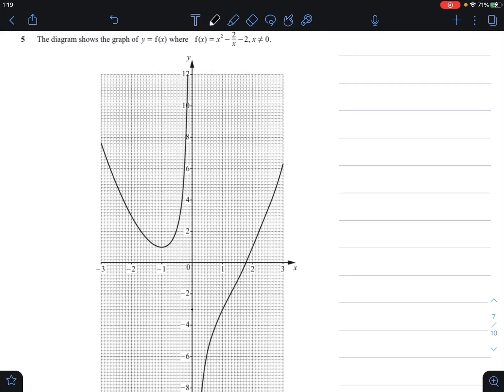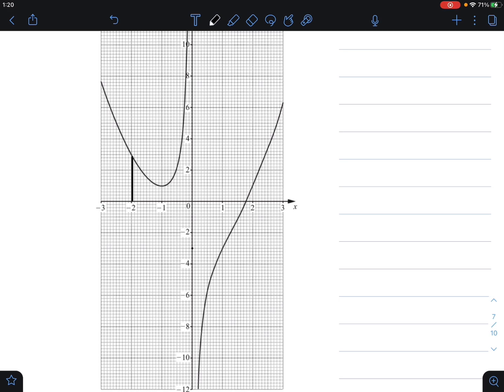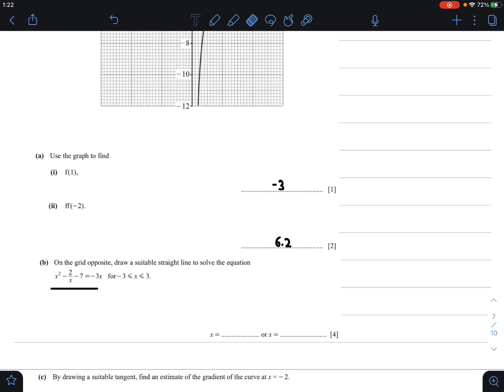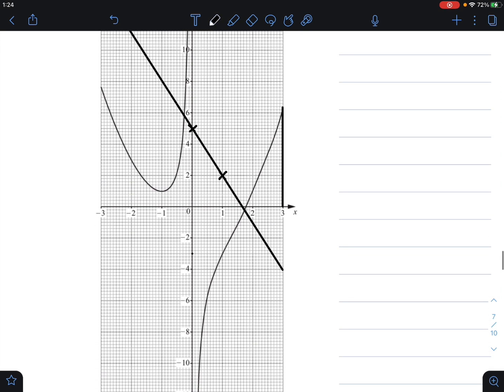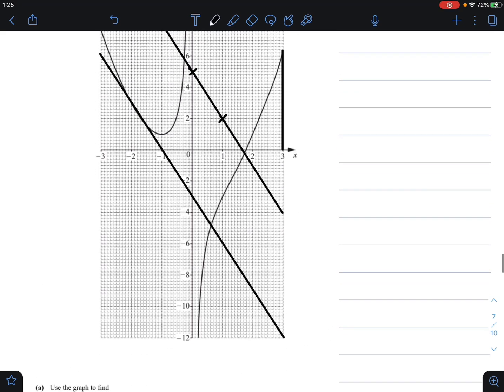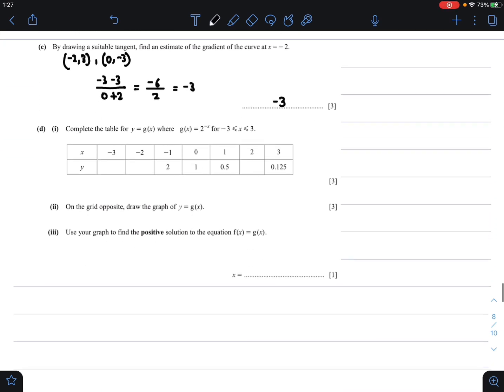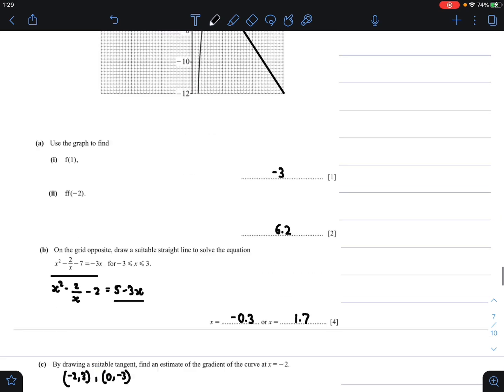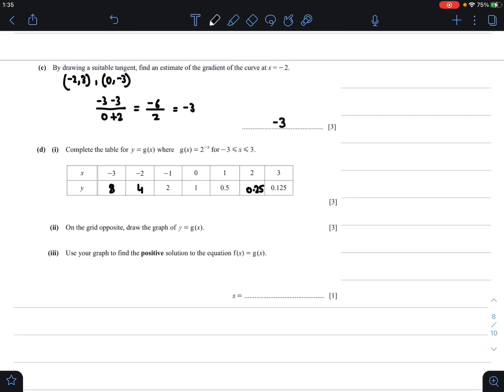igcse extended mathematics | paper 4 | graphs